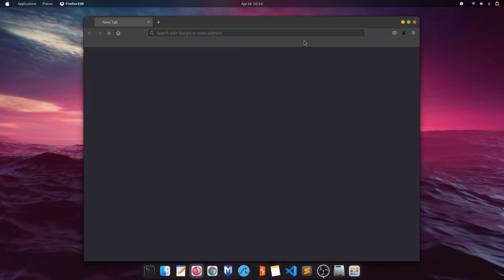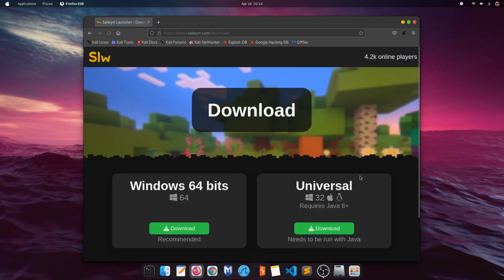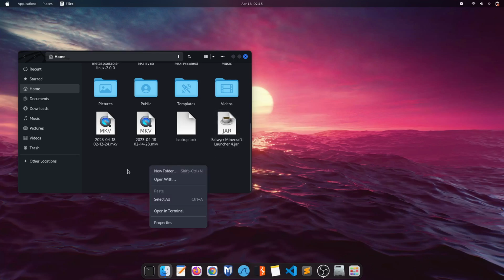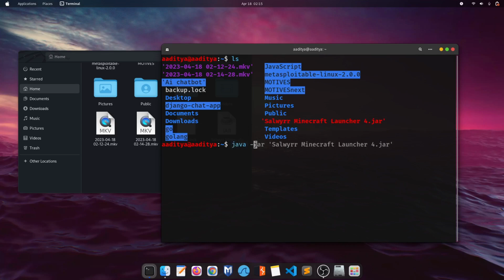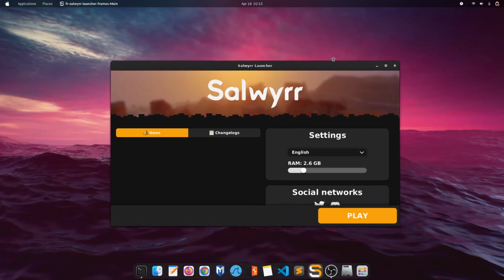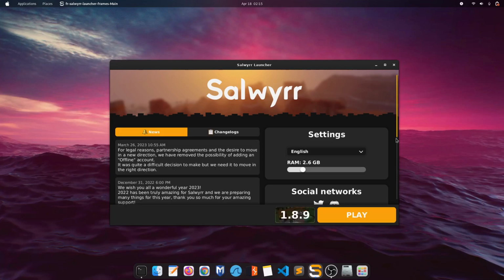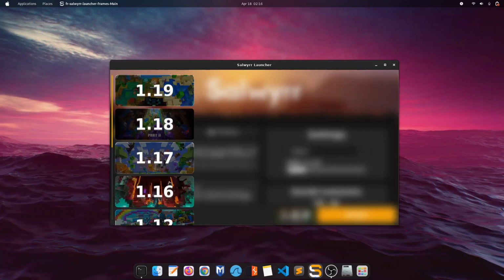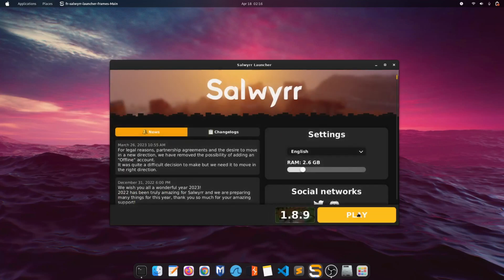Installing minecraft on linux